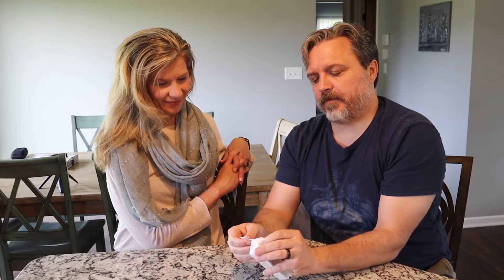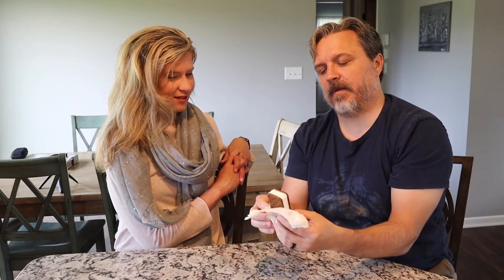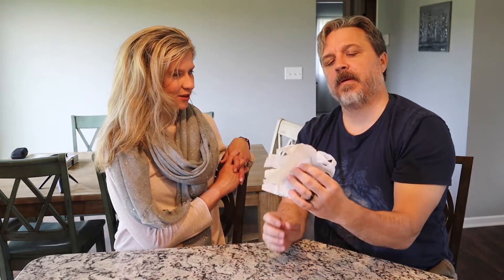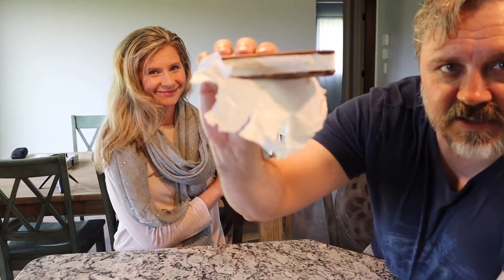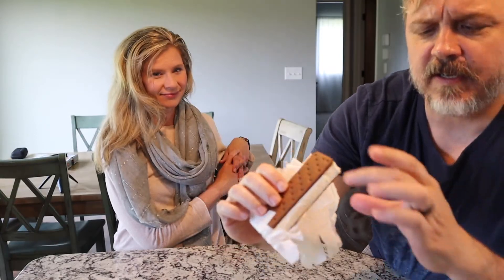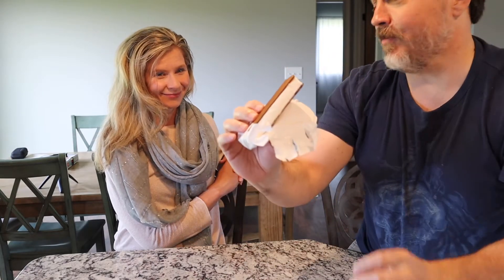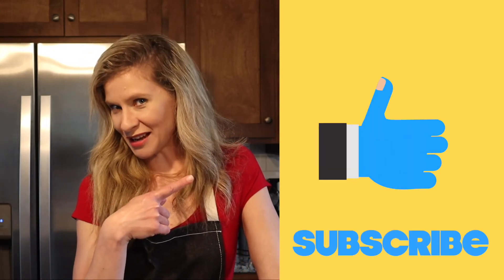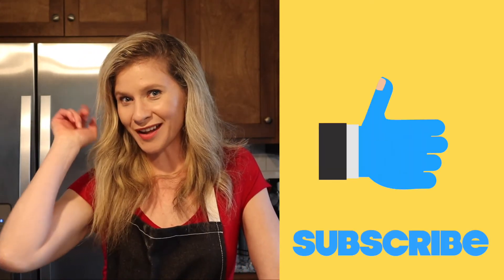It's Time to Learn A Better Way To Eat an Ice Cream Sandwich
Some things in life are simple. Easy. Like eating a cookie. Ice cream sandwiches are a bit more complicated, yet so worth it. Think not? By complicated, I don’t mean insurmountable, or even difficult. It’s just that to reach the apex of their pleasure factor, some technique is involved. Don’t trust me? Just ask Chris. He created a MasterClass on how to eat an ice cream sandwich for optimal enjoyment.

FeiyuTech G6 Max Handheld Gimbal Stabilizer
Blue Yeti Microphone
Phone/Camera: iPhone
Computer: MacBook Pro